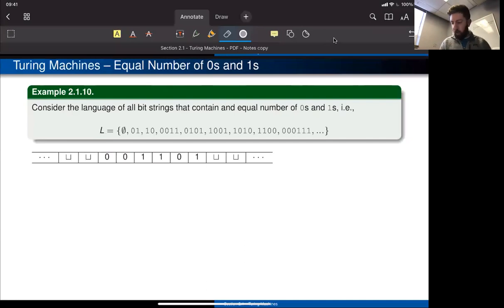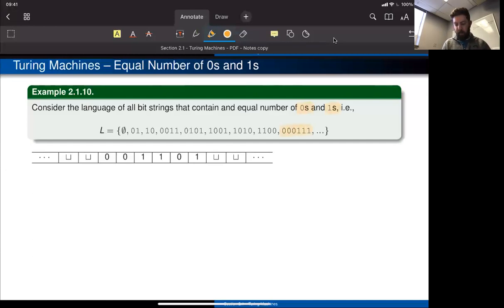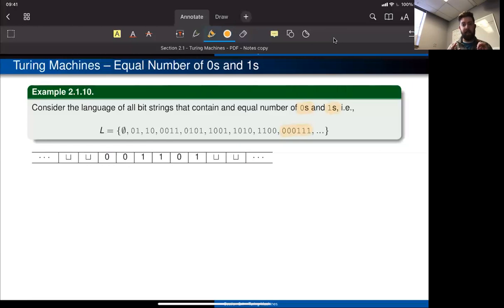CSC 404 - Section 2.1.10 - Turing Machines Example 1 Set Up